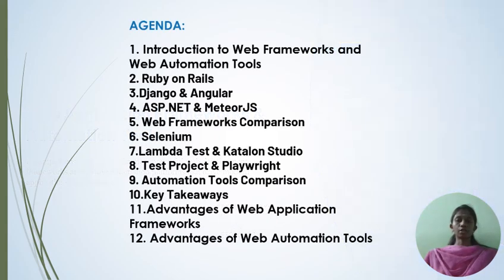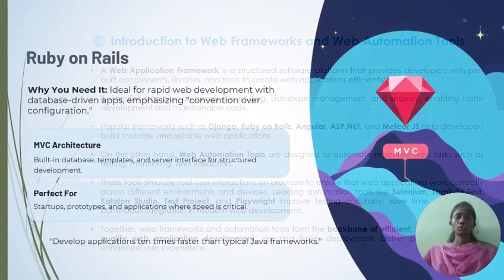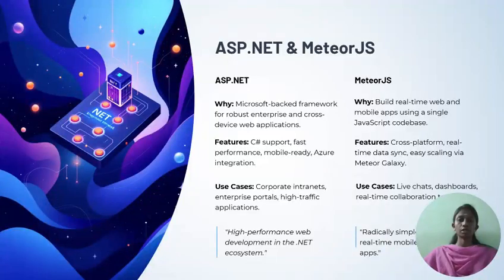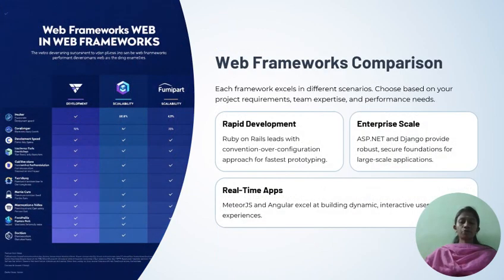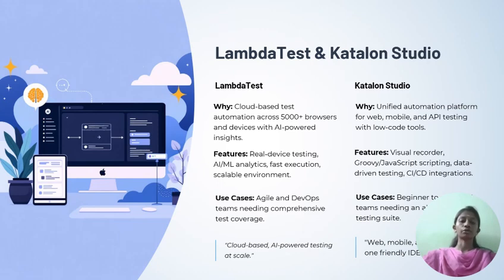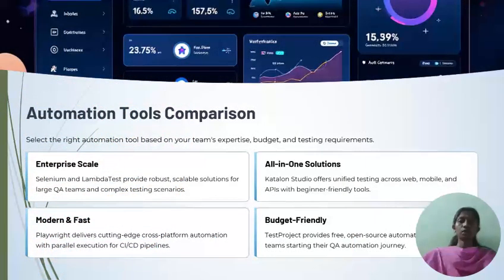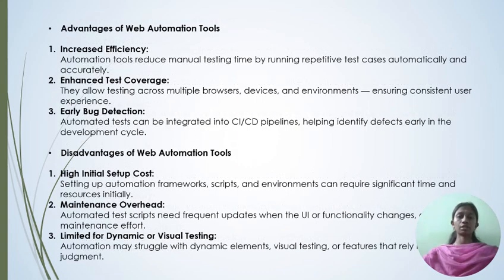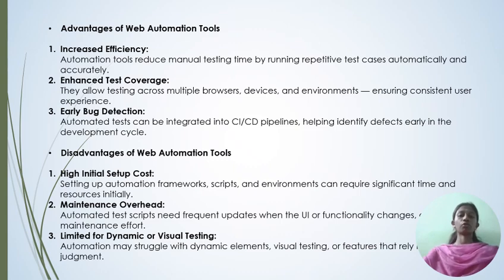Seminar video on web design